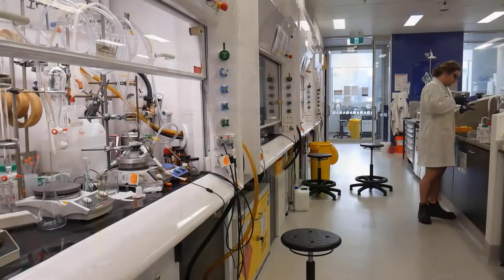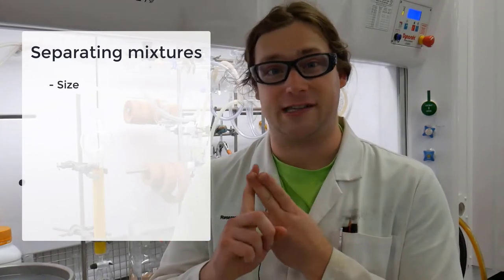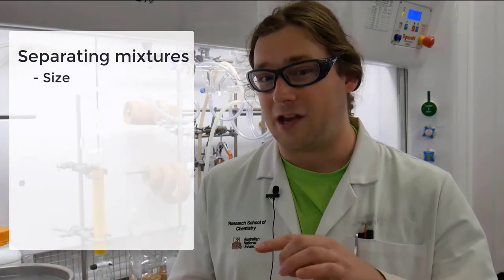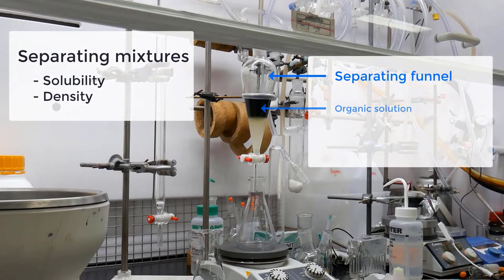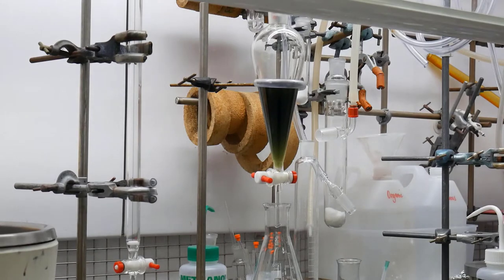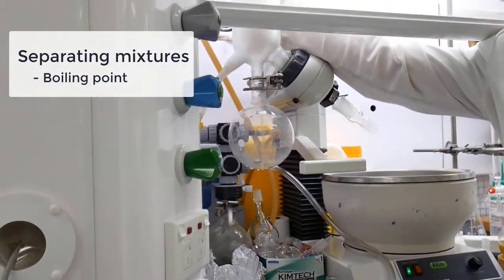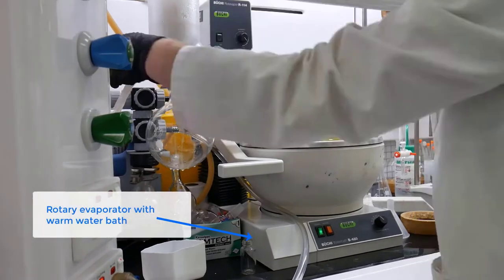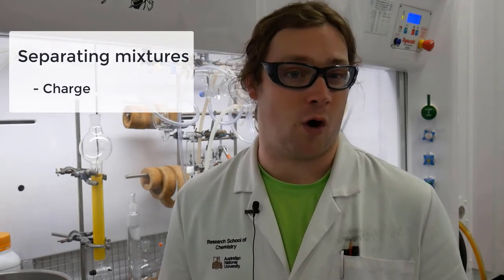Separation techniques in the lab - part 1 | Matter | meriSTEM